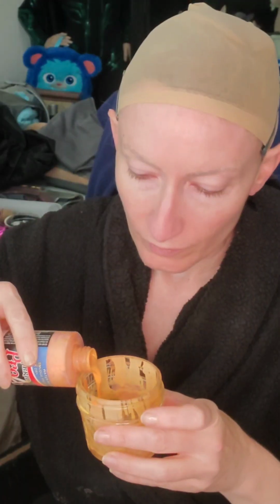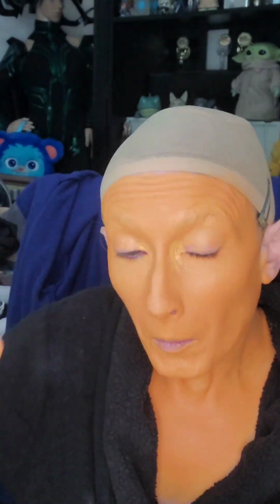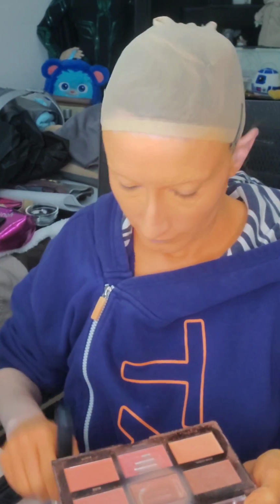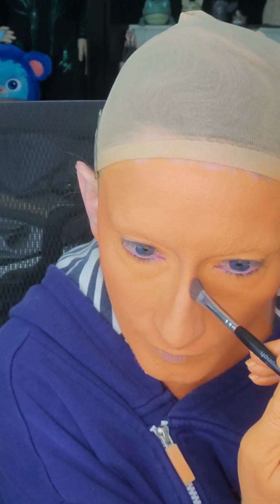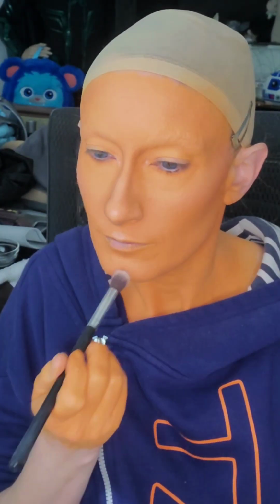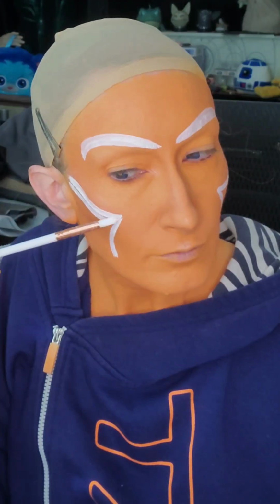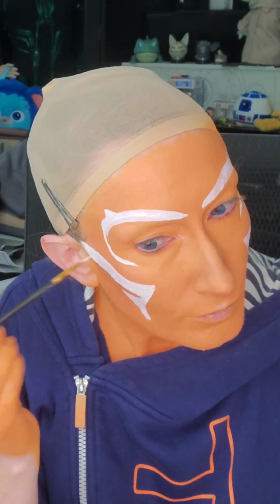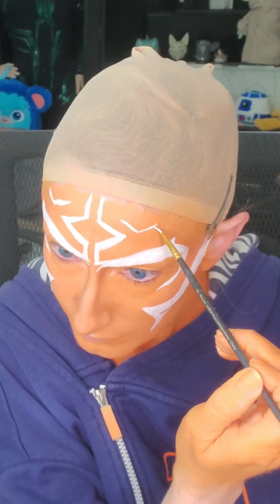Ahsoka Tano Makeup Tutorial Rebels 2024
No air brush needed!

cosplay makeup list:

Always do a patch test on your skin for allergies prior to using any makeup.
I assume no responsibility for any use of any product or technique displayed in any tutorial that I make. Please read all warning labels and directions on your products prior to use.